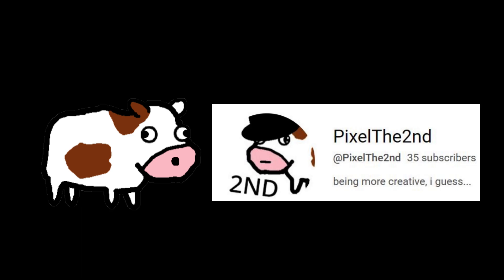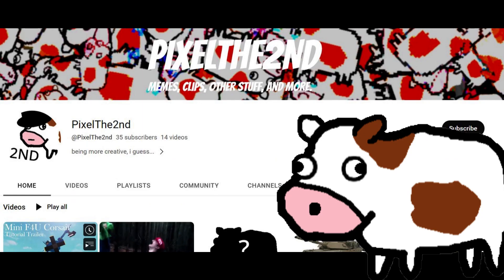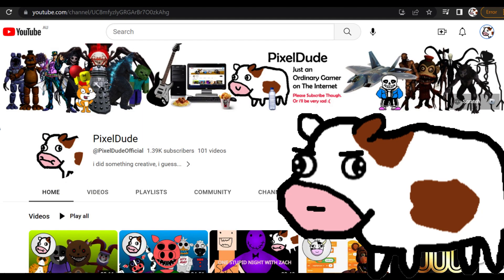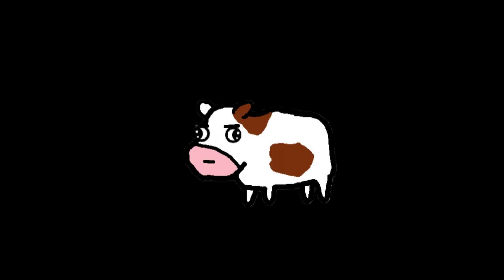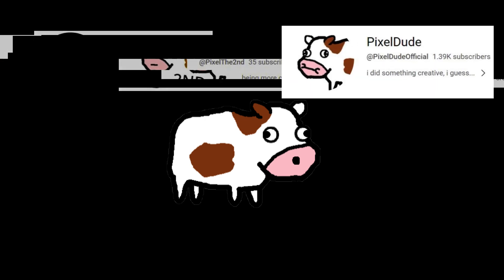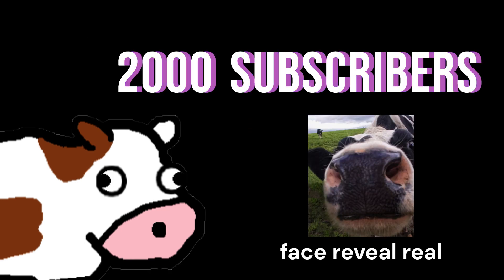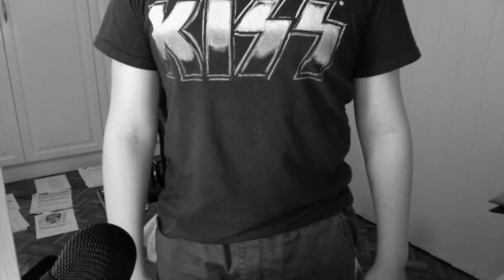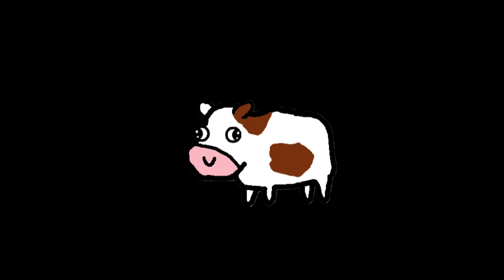I'm Back again.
i missed making videos... so I've decided to come back to making them.
and if you were wondering where i went... well i kind of just abandoned the channel for a bit to try fix my mental health... but i am fine now :D